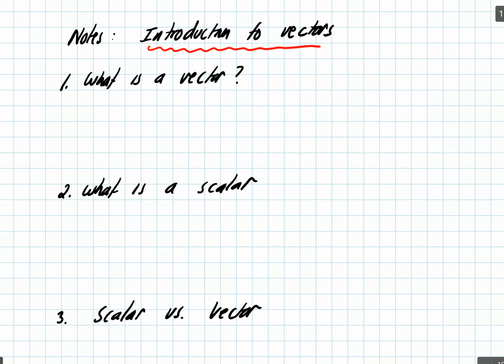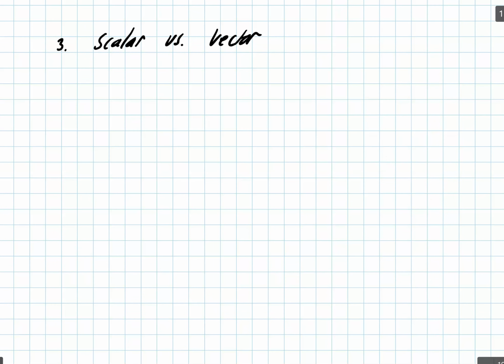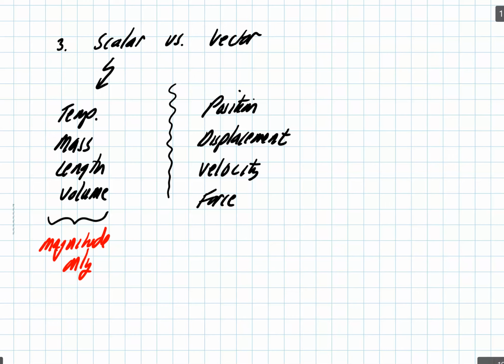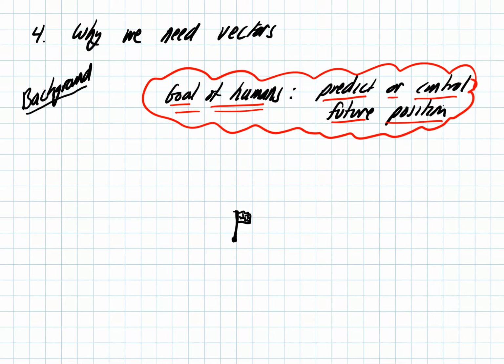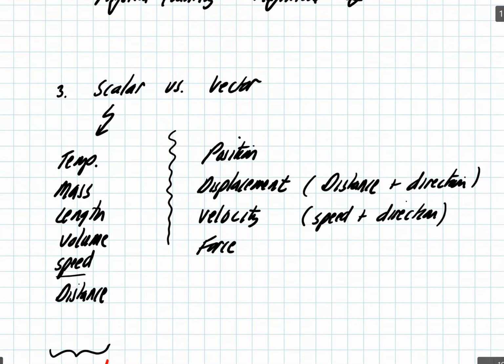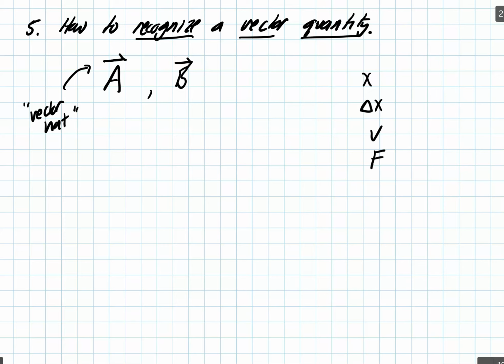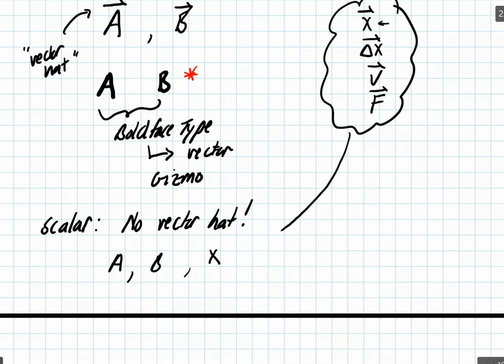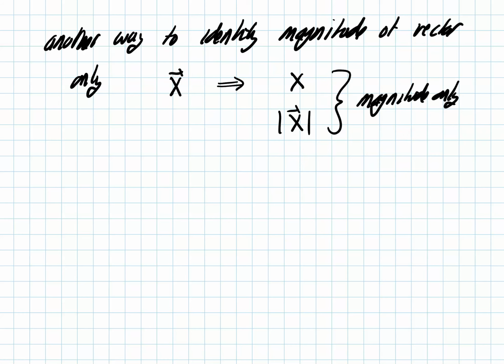Intro to Vectors Part 1 (Vector vs. Scalar, Why Vectors are Important)